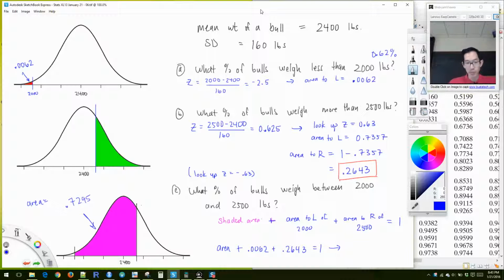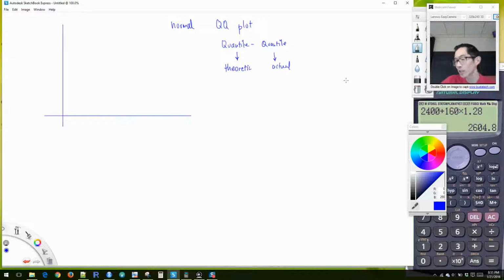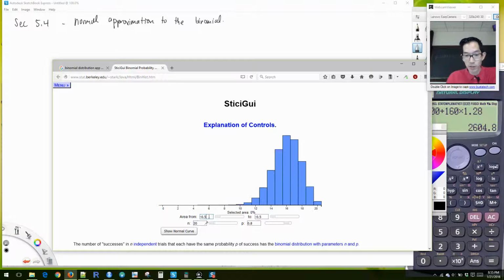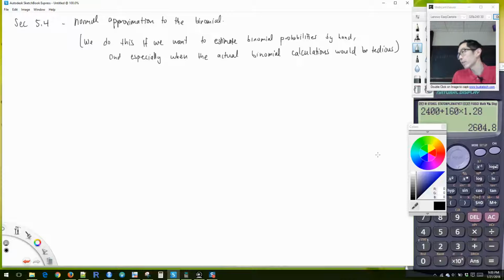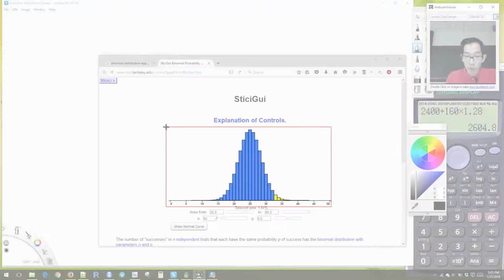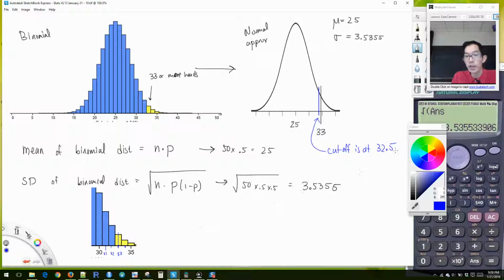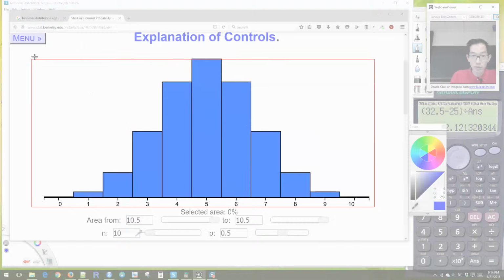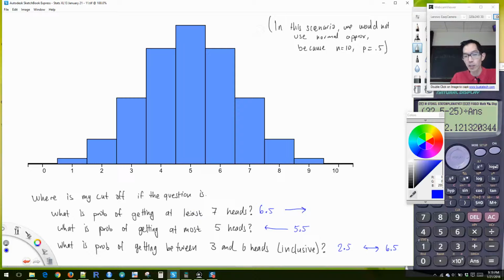Stats XL13 Lecture January 21, 2016 Part 2